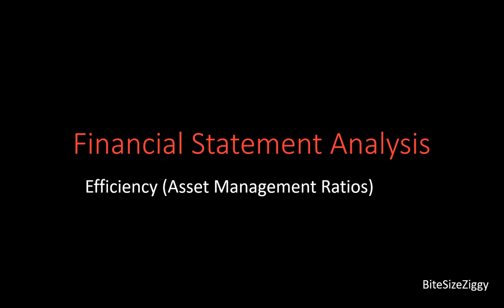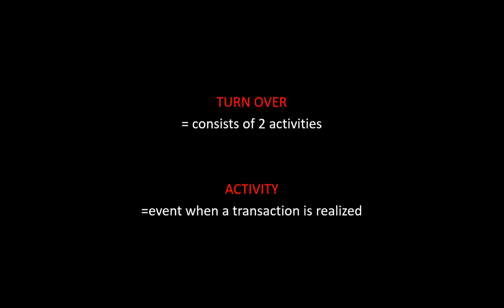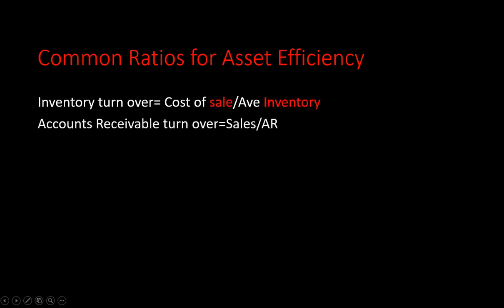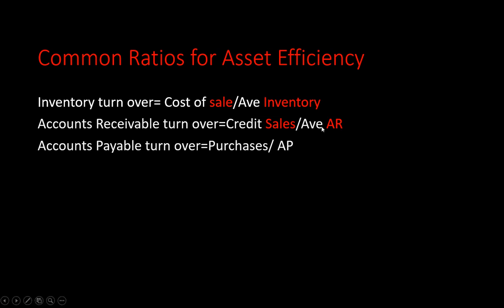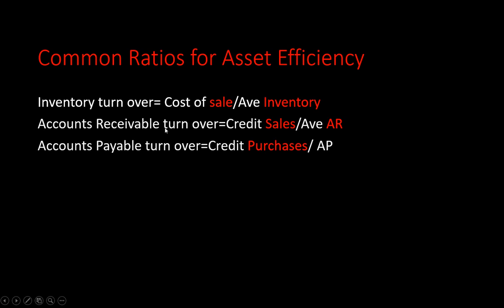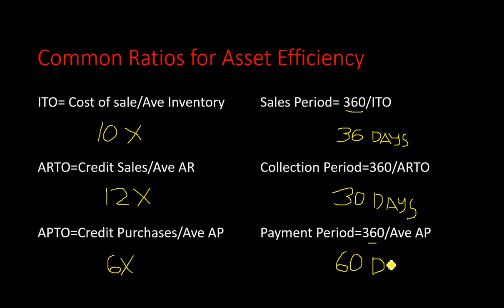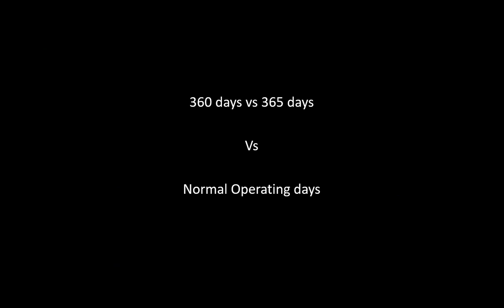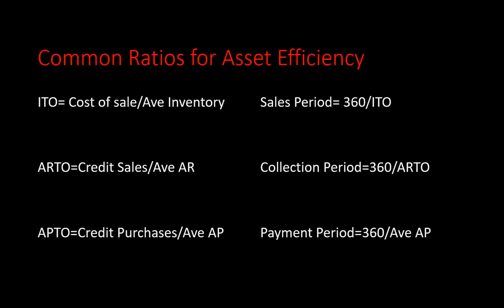Financial Statement Analysis Asset ManagementEfficiency Ratios Working Capital ratios